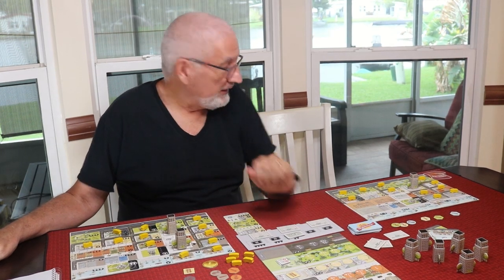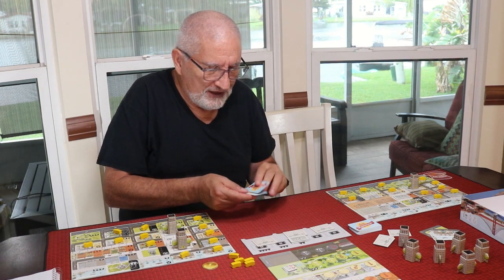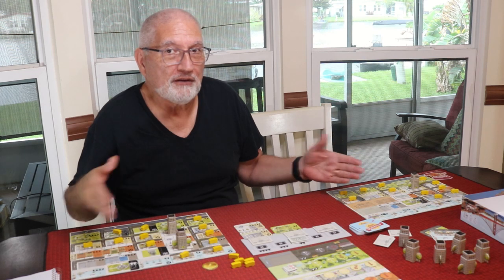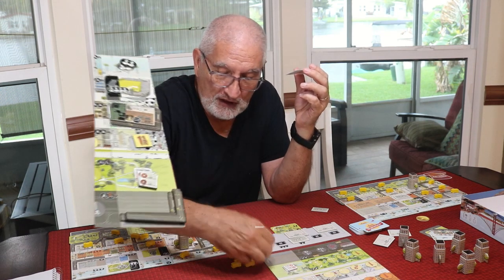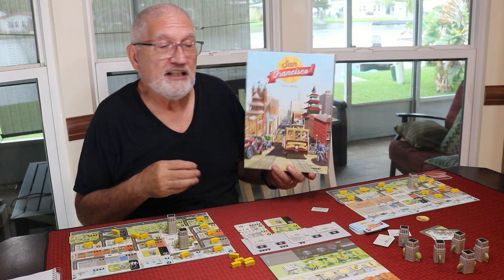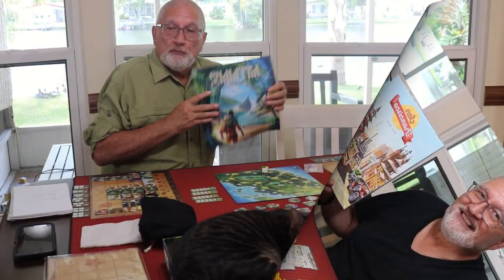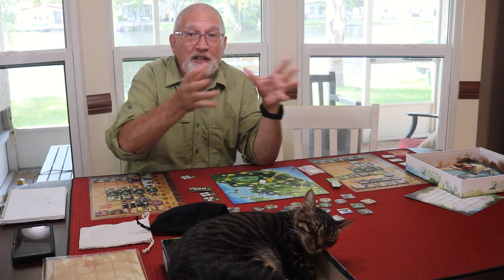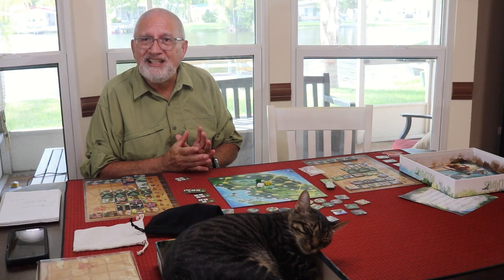Playing Through Our Library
This week we managed to play 2 gams by Reiner Knizia - San Francisco and Sumatra.  Hope you enjoy them!